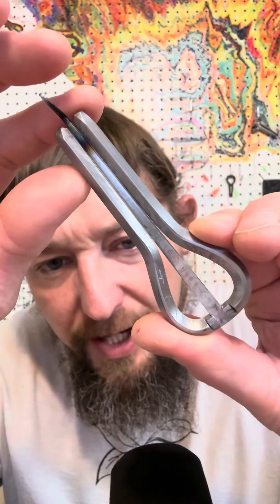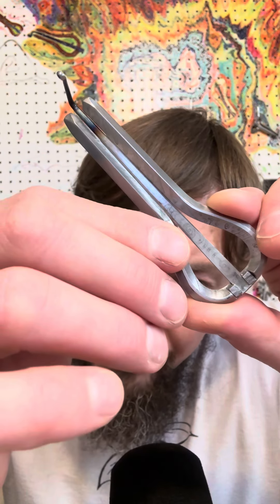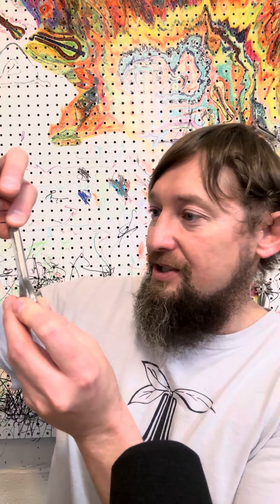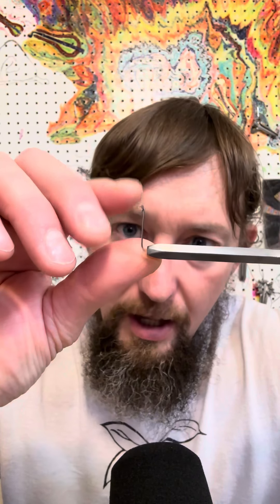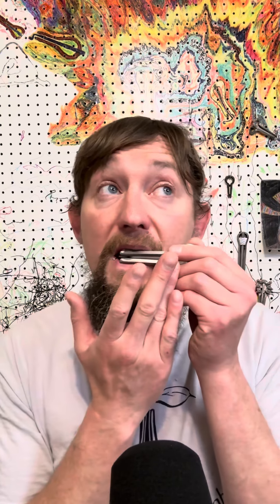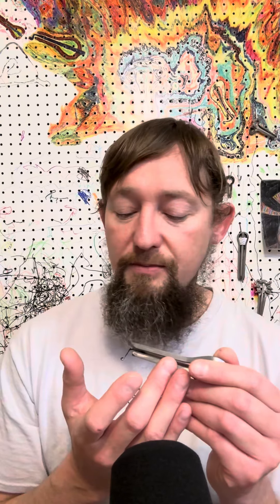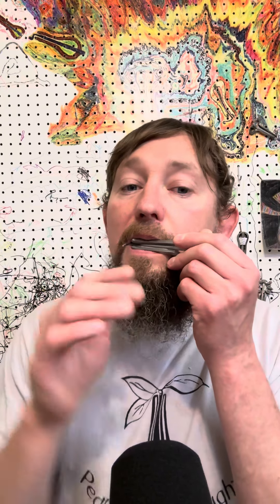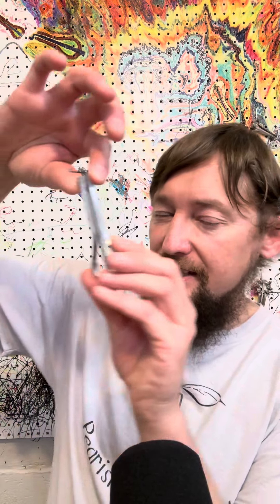New Bebb Jaw Harp. Went super well.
The new jaw harp build went awesome. Check it out.